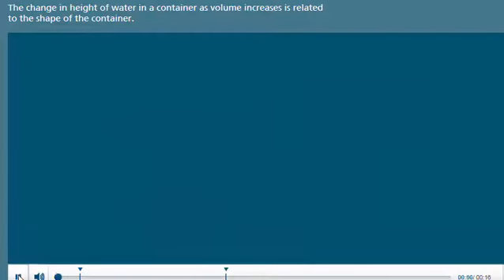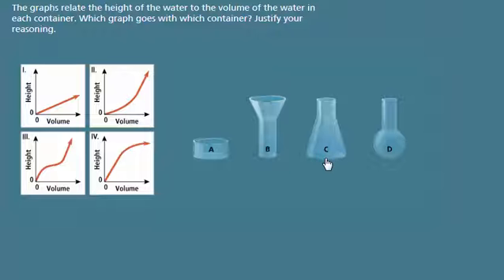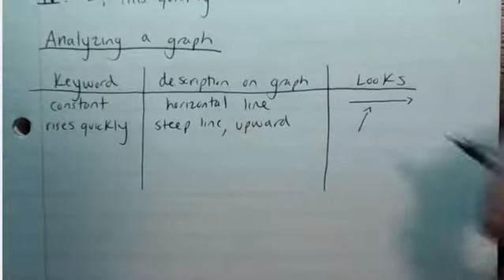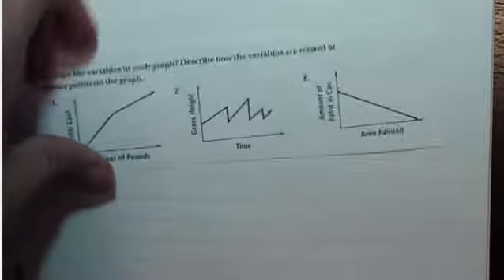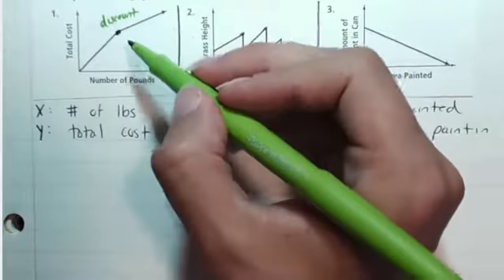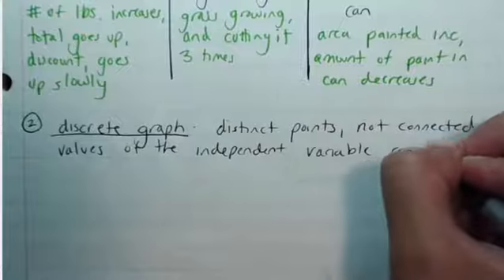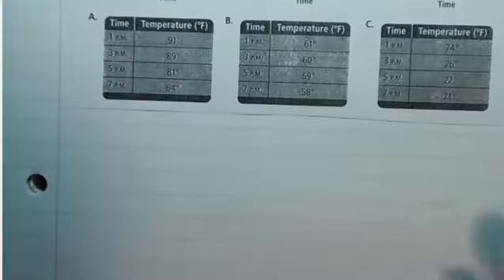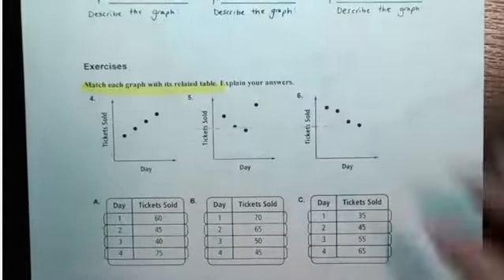2 1 Analyzing Graphs